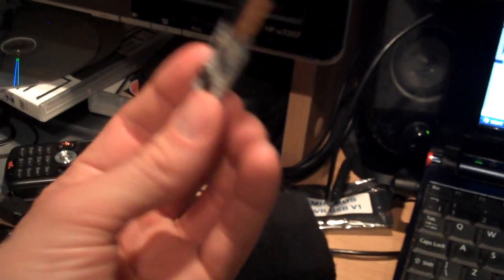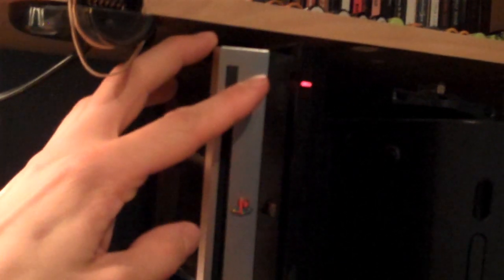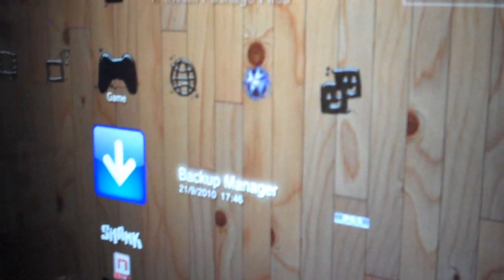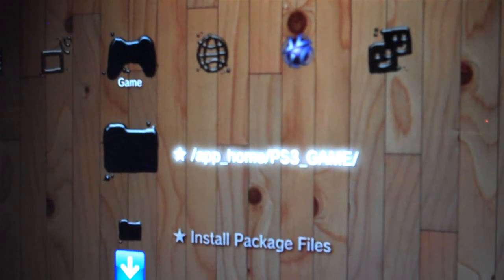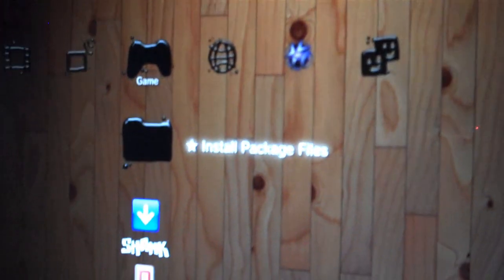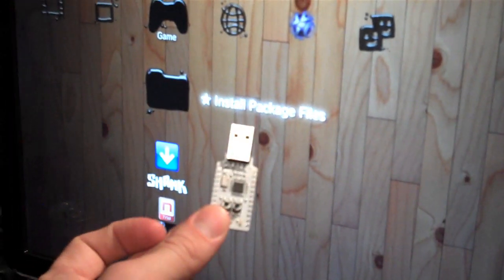Minimus AVR USB PSGroove - PS3 Homebrew and Backups - PSJailbreak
Here's a short video of me unboxing my brand new Minimus AVR USB dev board. This excellent little device will allow you to install and run PSGroove on your PS3. PSGroove lets you play homebrew and backups on your Playstation 3 without the need for opening and modifying your console. So far I'm very impressed with the build quality of this dongle. Setting it up and installing the software was also super easy and quick.

I bought mine here in the UK from a site called modtraders.co.uk and highly recommend their services. I'm genuinely impressed with the service I received and their customer support is outstanding. The original device I ordered (a Teensy++) was unable to be supplied by the manufacturer due to the sudden overwhelming demand. However, modtraders upgraded my order to one of these Minimus devices instead at no extra cost! That saved me waiting any longer than I had to and it also saved me almost £9.

Overall, I highly recommend modtraders.co.uk and the Minimus AVR dev board! And I'm not being paid or receiving any freebies to say this. I am genuinely impressed with the service and the product I received.